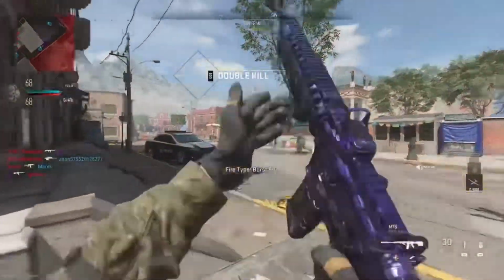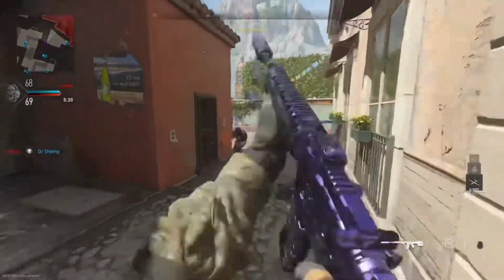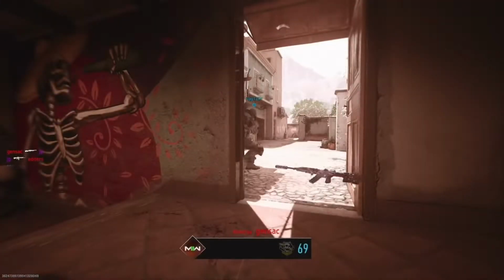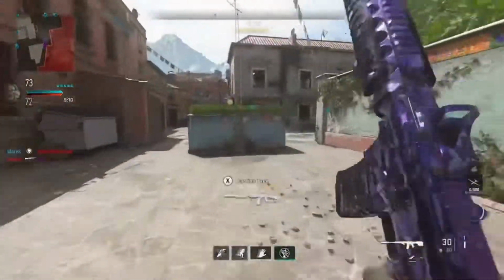Mw2 polyatomic camo guide 12/51 (M16) assault rifle